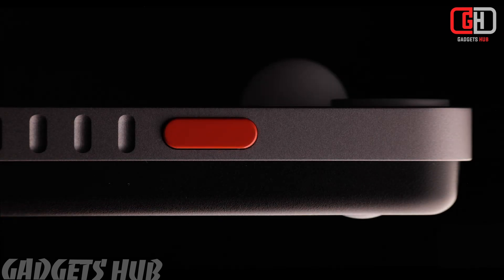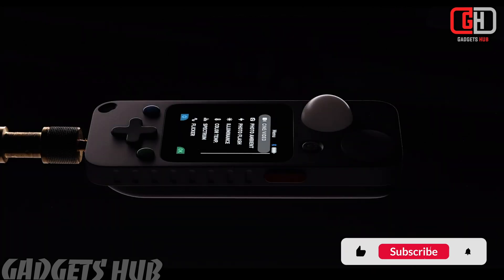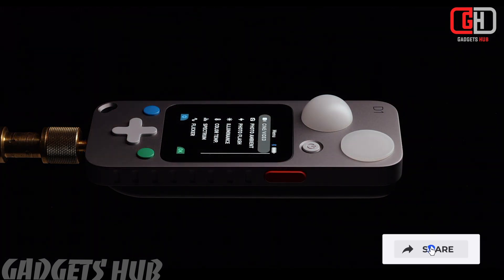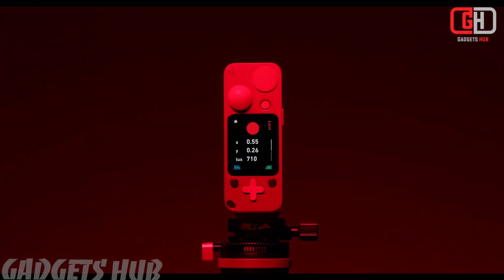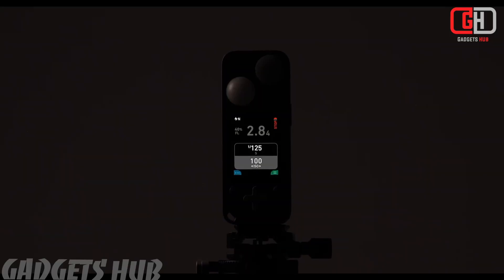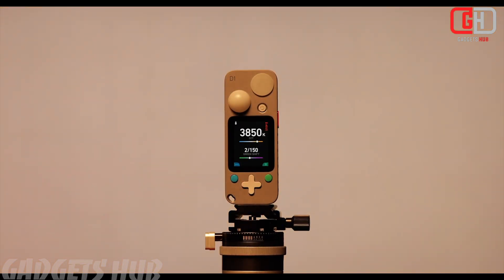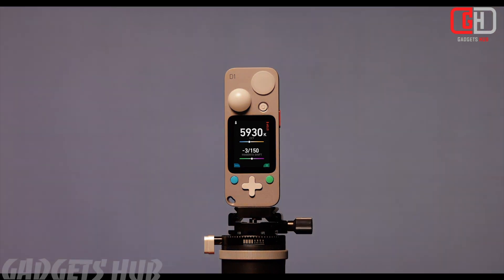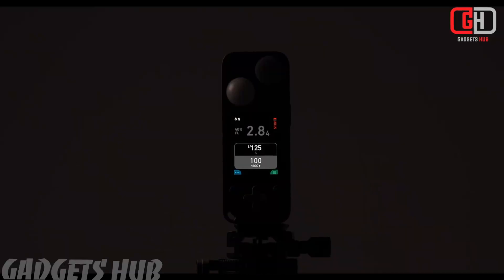LIT DUO 1: Innovating Light Meter for Filmmakers and Photographers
LIT DUO 1: Game-Changing Light Meter for Film, Video, Photo

Six essential tools inside an insanely intuitive pocket-sized device. Create the work of your life!